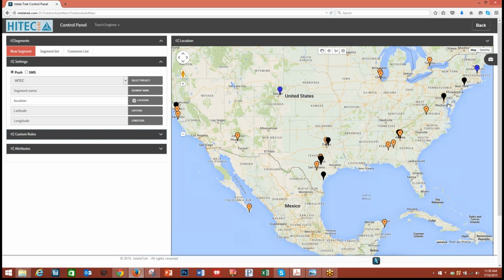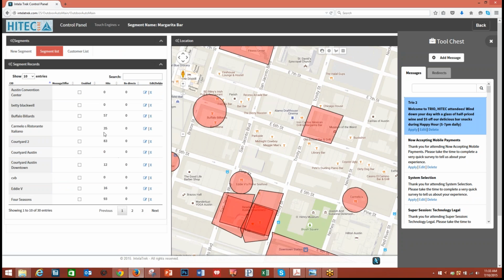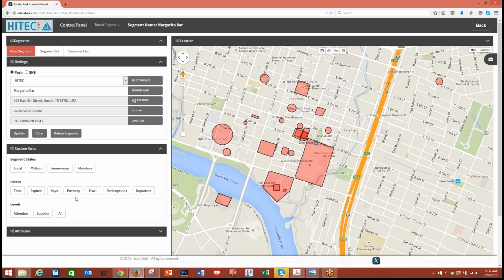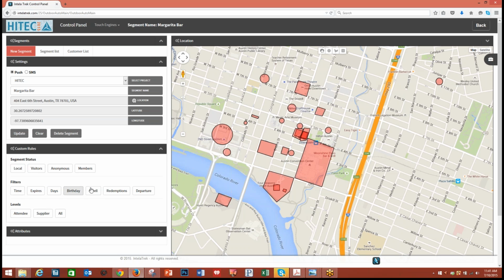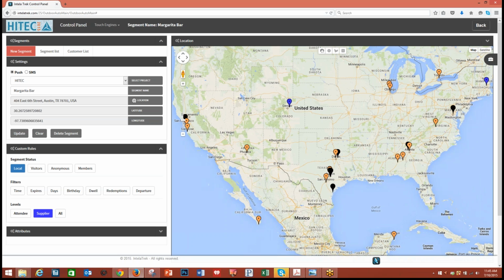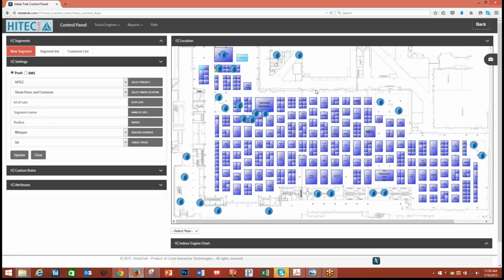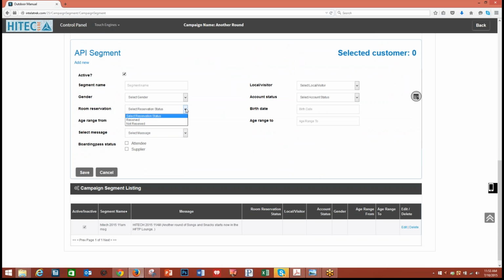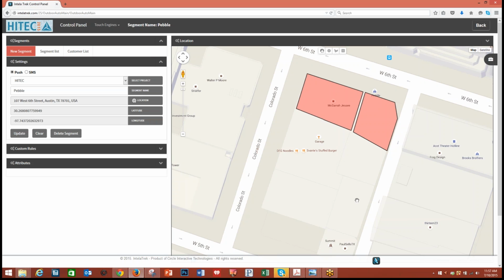2015 07 10 11 29 Meet Now 1